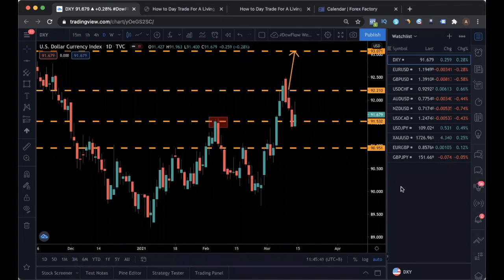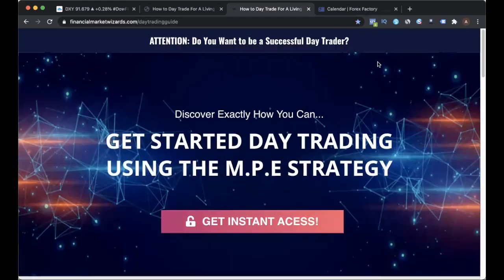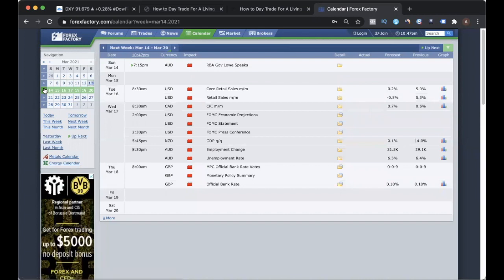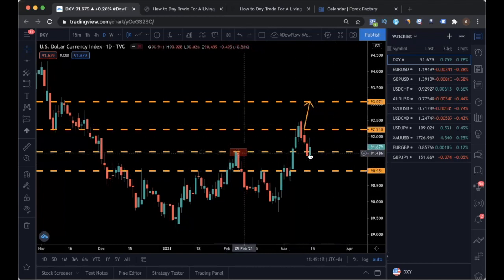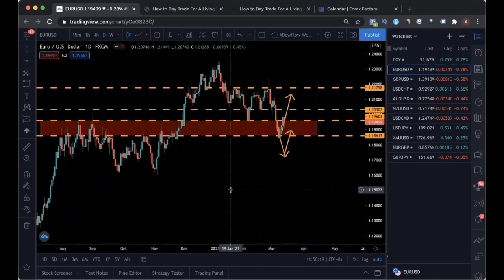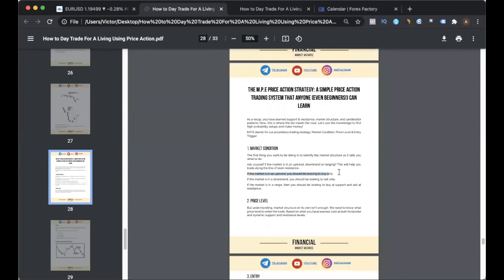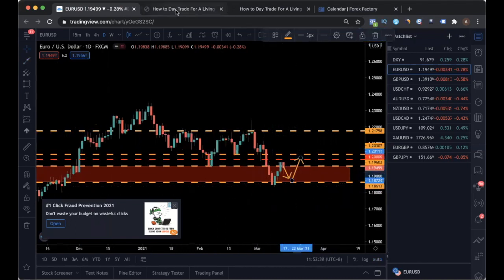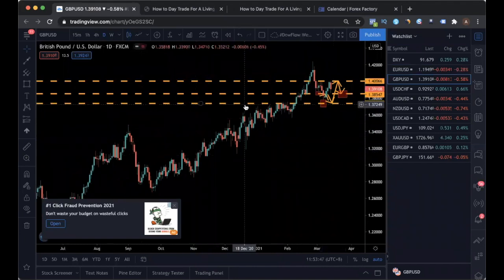Weekly Forex Market Forecast :GBPUSD,EURUSD,USDJPY,USDCAD,USDCHF, XAUUSD,NZDUSD,AUDUSD,EURGBP,GBPJPY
Weekly Forex Market Forecast :GBPUSD,EURUSD,USDJPY,USDCAD,USDCHF, XAUUSD,NZDUSD,AUDUSD,EURGBP,GBPJPY! In this video, we go over the key levels to watch out for in the Forex market.